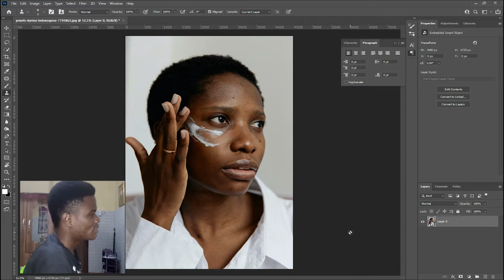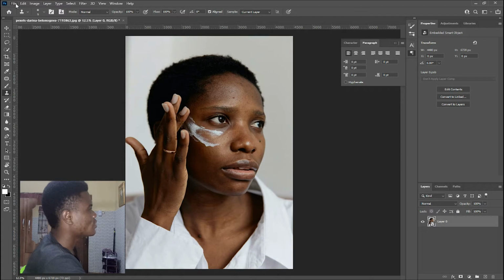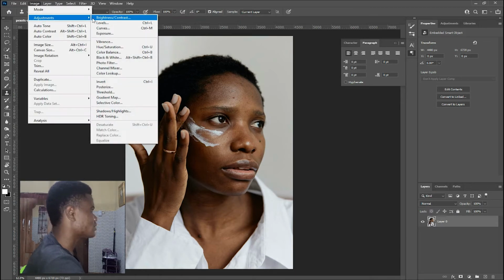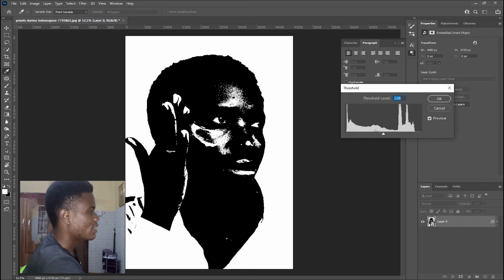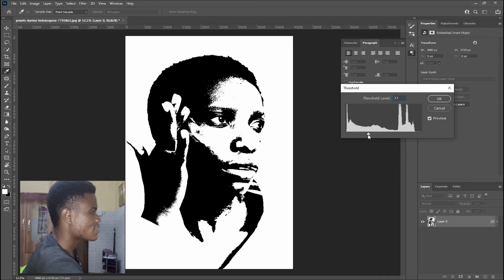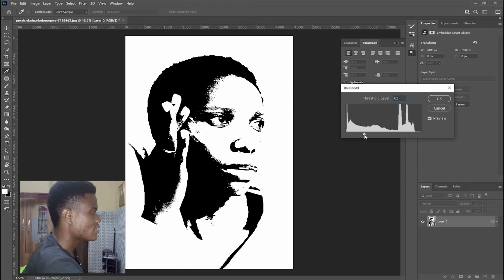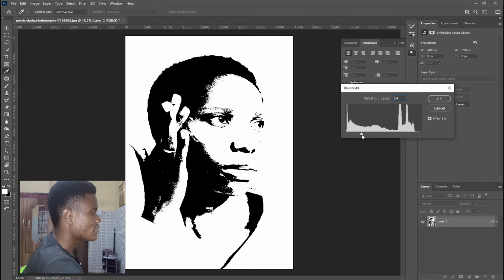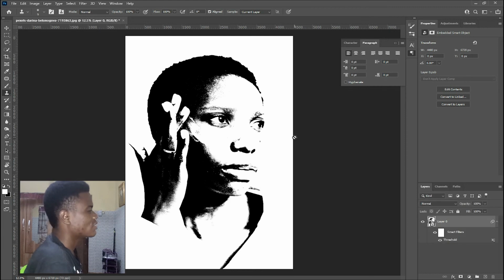how to make a professional THRESHOLD in PHOTOSHOP CC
I will help you to create  a professional  THRESHOLD in PHOTOSHOP CC . If you are new here consider